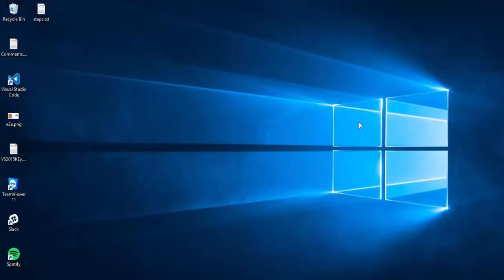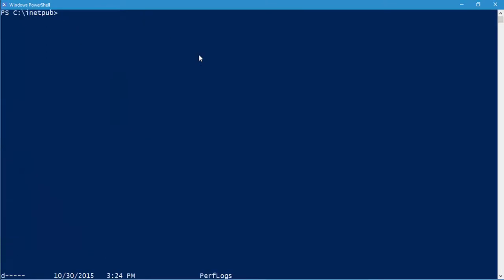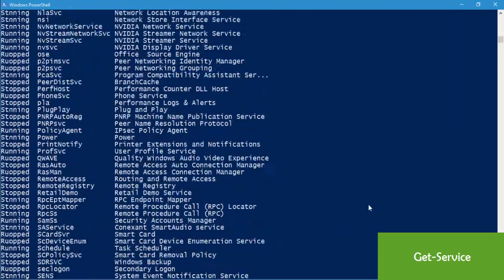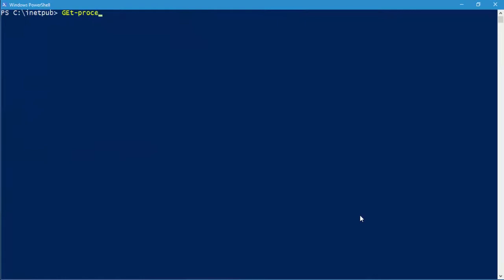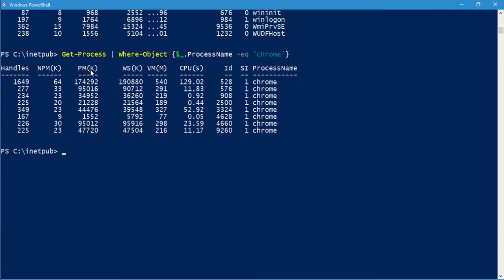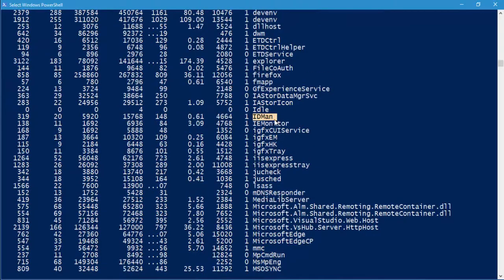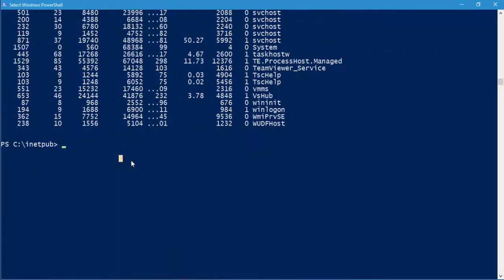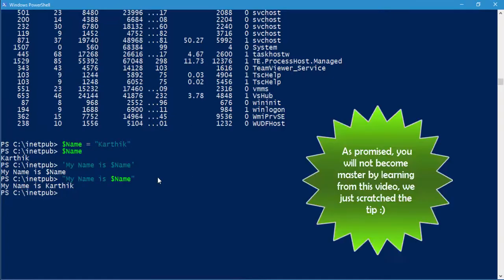Part 19 - Crash course on Powershell for automation test harness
In this video we will discuss about Powershell in much minimal details but covering most of the general areas where we need it for automation testing.